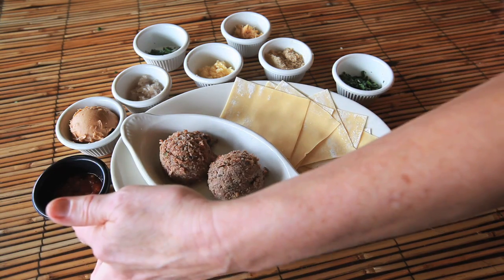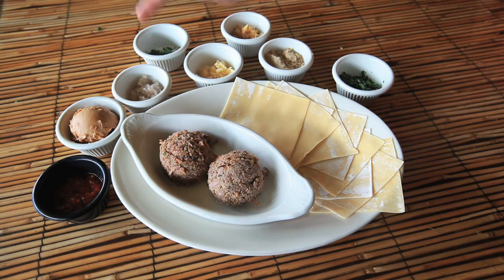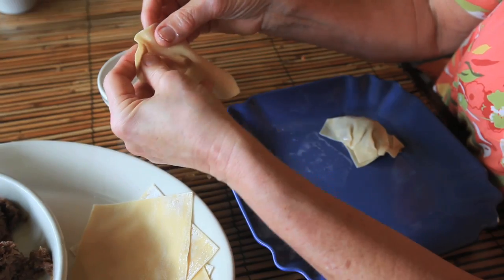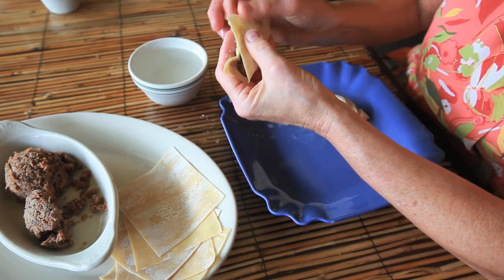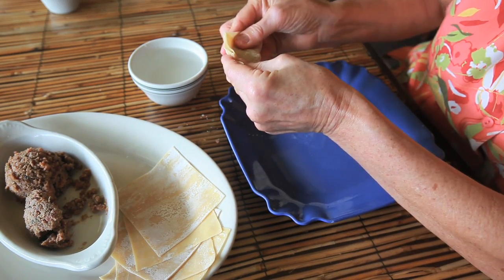Chicken Sate Pot Stickers from Bamboo Restaurant via Yummeo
CHICKEN SATE POT STICKERS
Featured Recipe from Bamboo Restaurant & Gallery in Hawi Town on the Kohala Coast of the Big Island.
Filling: Ground Chicken, 2 Tbs. Minced Garlic, 2 Tbs. Minced Fresh Ginger, 2 Tbs. Minced Shallots (Sauté until chicken is thoroughly cooked. Drain off excess oil.)
Mix with: 1 Cup Chunky Peanut Butter, ¼ Cup Brown Sugar, 2 Tbs. Thai Chili Paste, 2 Tbs. Fresh Basil, 2 Tbs. Chopped Cilantro. (Refrigerate than place in Wonton Wrappers. Fold and Seal with a touch of water.
Chili Mint Sauce: Puree: 1 Small Bottle Thai Sweet Chili Sauce, ¼ C Rice Wine Vinegar, ½ Cup Sugar, ¼ Cup Chopped Cilantro, ¼ C Fresh Mint Chopped, 1 Tsp. Sesame Oil.
Green Papaya Salad: Julienne and Mix: ½ Green Papaya, ½ Sweet Maui Onion, ½ Cucumber Peeled and Seeded, ½ Rip Tomato, 1 Small Carrot. Add ¼ C Diced Green Onion.
Dressing: ½ Cup Fresh Lime Juice, ½ C Shrimp Sauce, ¾ C Peanut Oil, ½ C Rice Wine Vinegar, 3 Tbs. Minced Garlic, 1 Tbs. Sambal. Salt and Pepper to Taste.